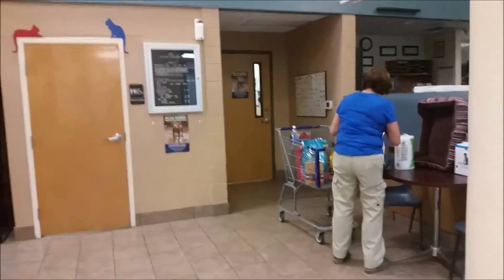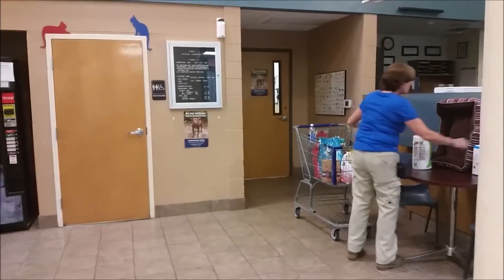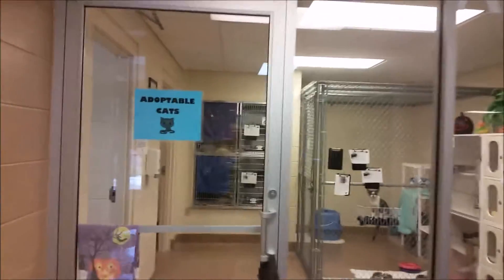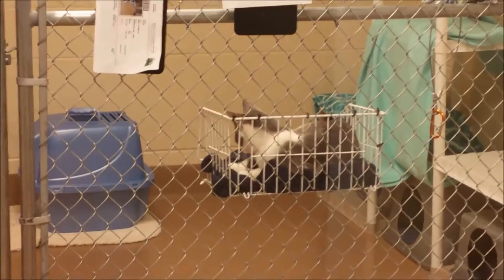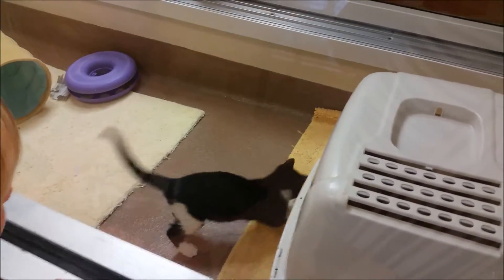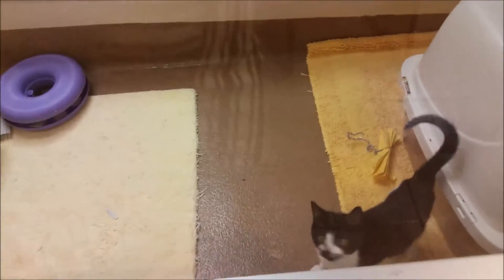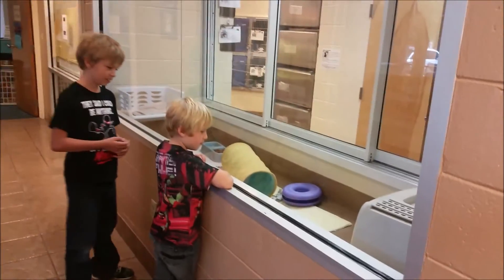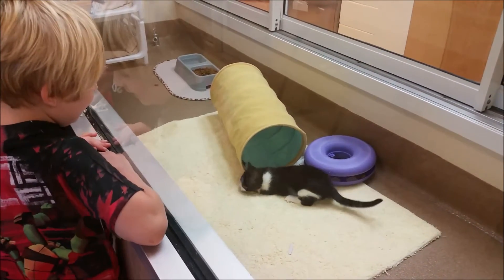How to Save Money On Your Pets Vet Bills! Low Cost Rabies Vaccines! PLUS INTERESTING FACTS!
In this Video I will be showing how to save money while getting your pets rabies shots done. I couldn't believe how LOW COST it was compared to going to a traditional vet office. Not to mention how FAST and EASY it was to do! No Appointment needed! All I had to do was show up at our Local Animal Shelter at the designated time and they gave my cat his rabies shot in a matter of minutes. Save money on your pets vet bills NOW. BE SURE TO KEEP YOUR PETS VACCINATED!